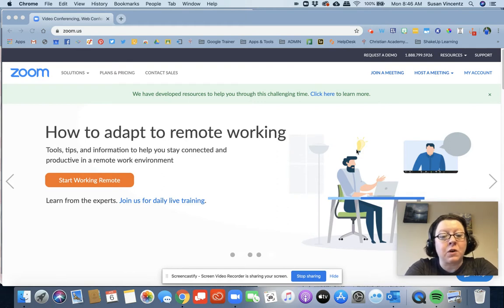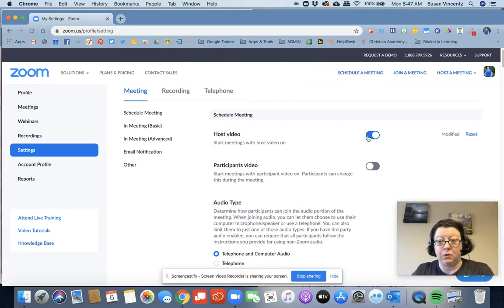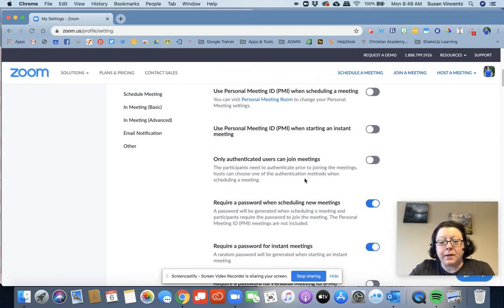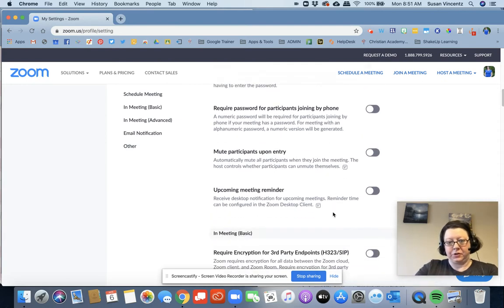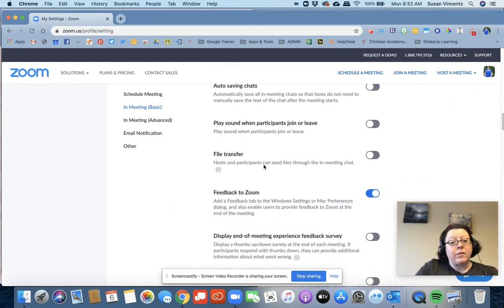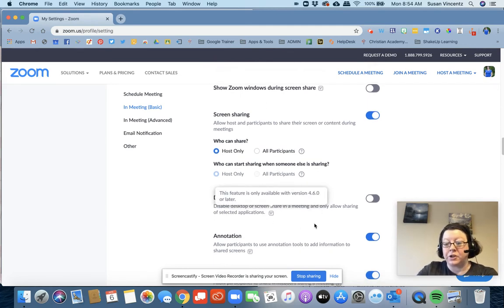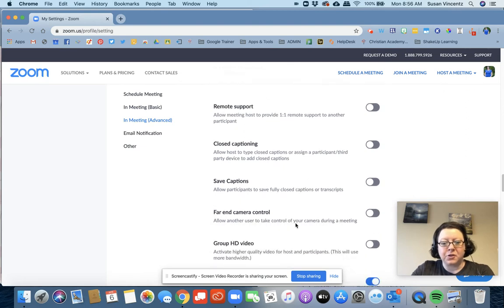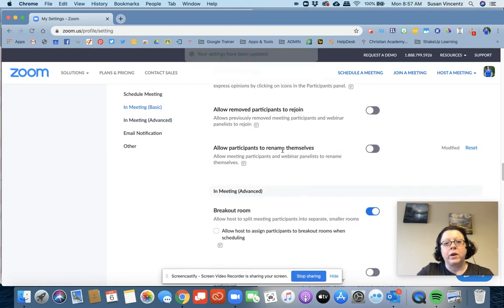Zoom Part 5-Safety & Security Presets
Safety and Security Presets for Zoom